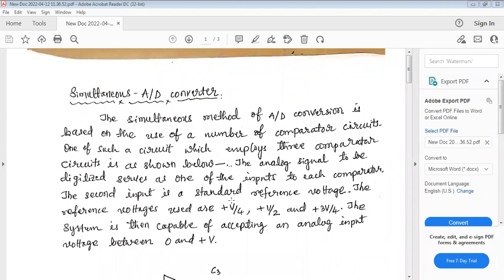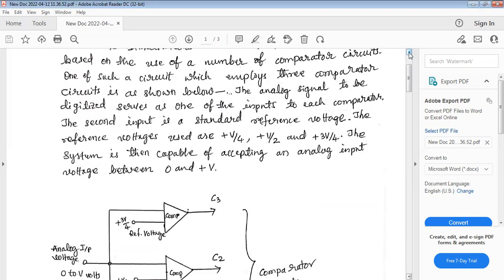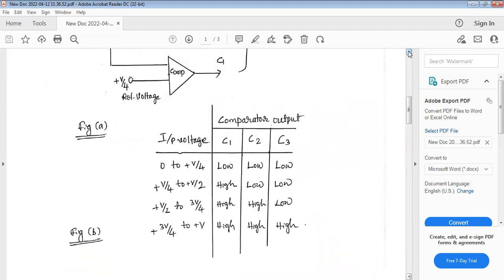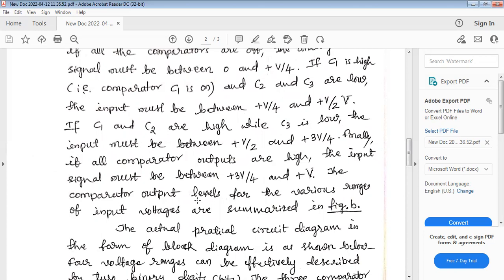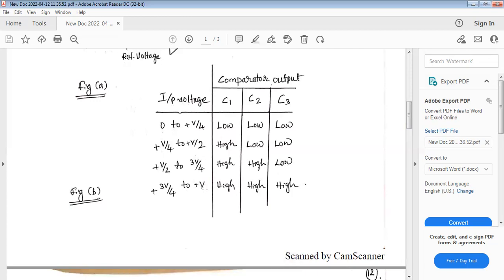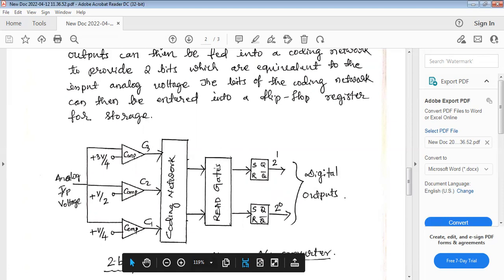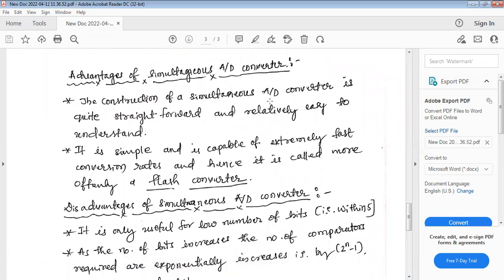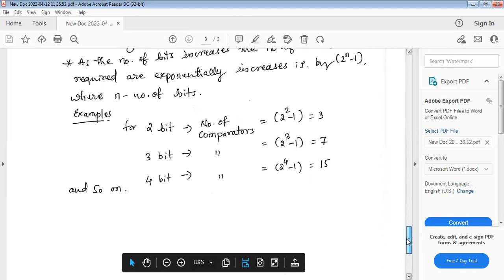Simultaneous Analog to Digital Converter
Working and block diagram explanation